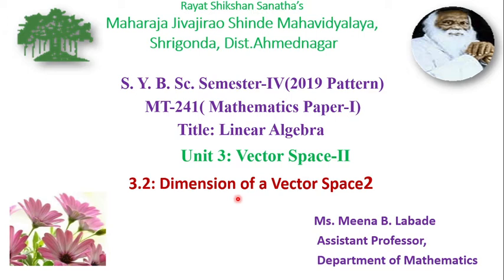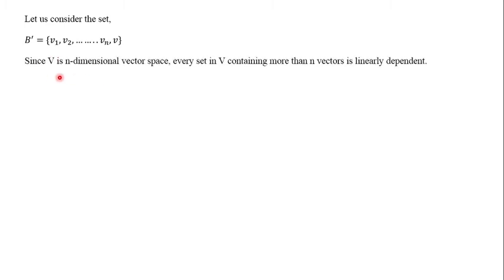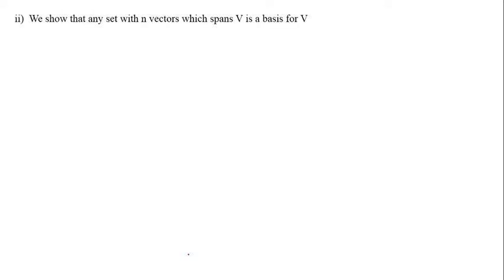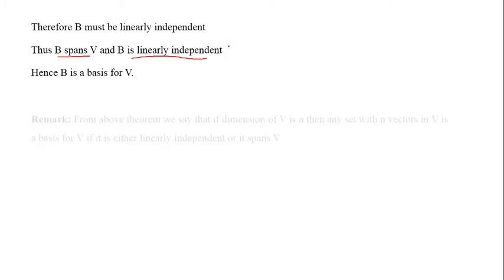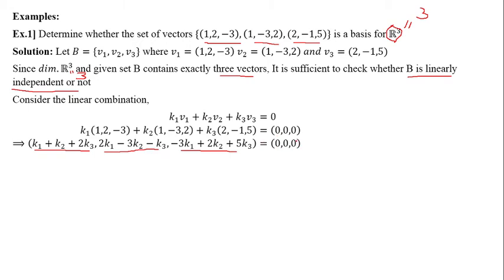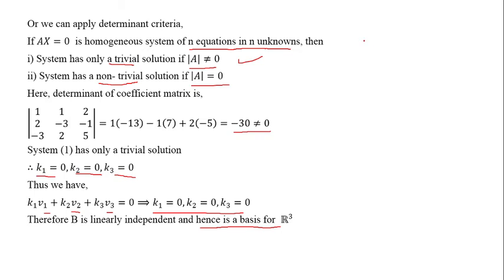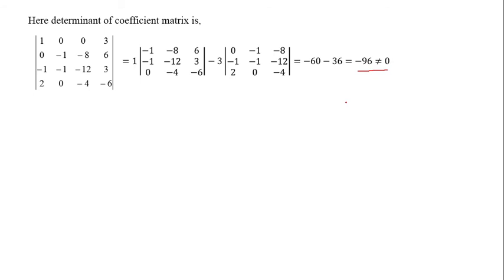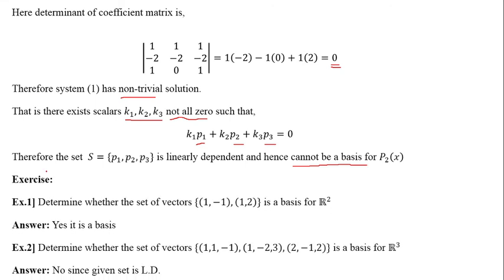Linear Algebra:3.1.2 Dimension of a Vector Space_2